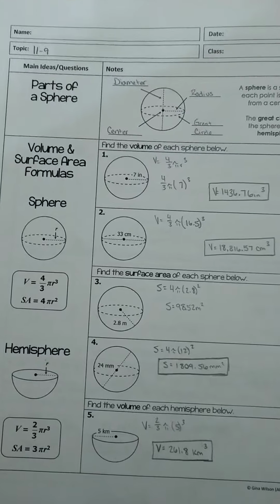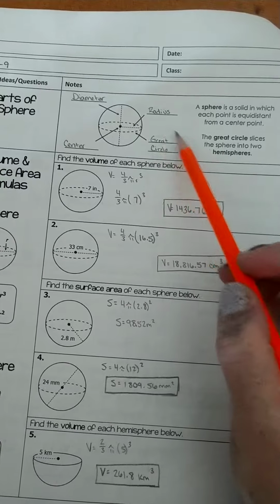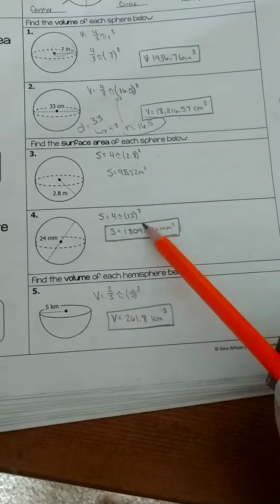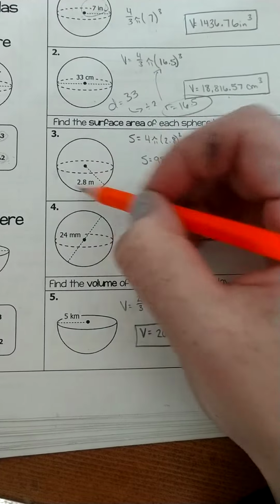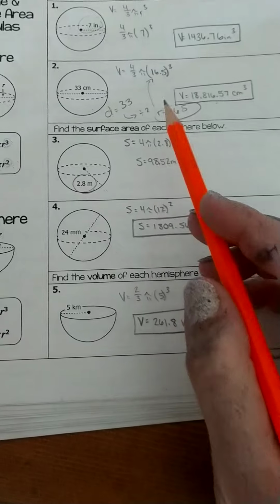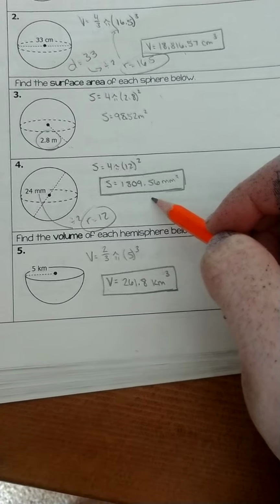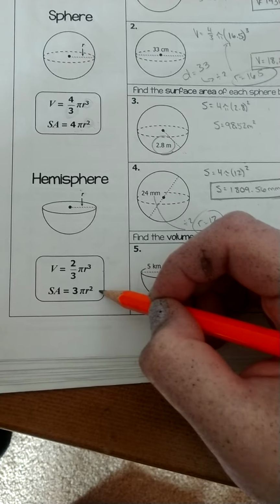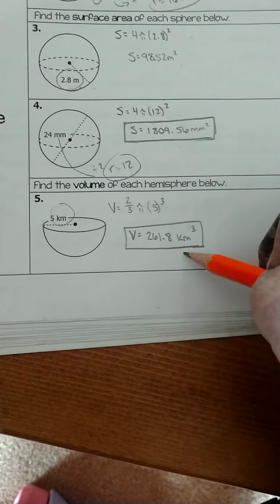11-9 Notes Part 1